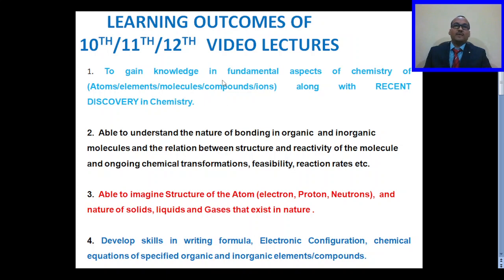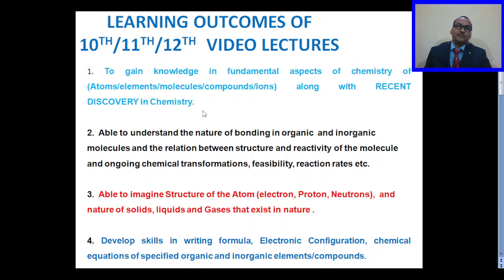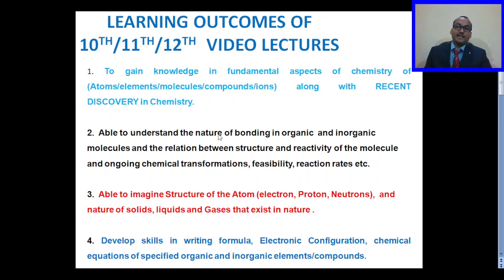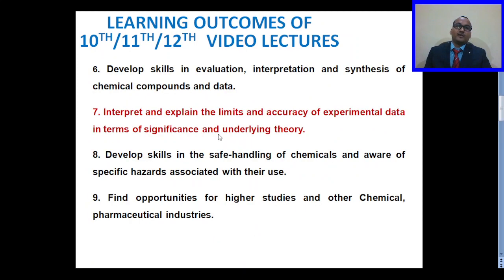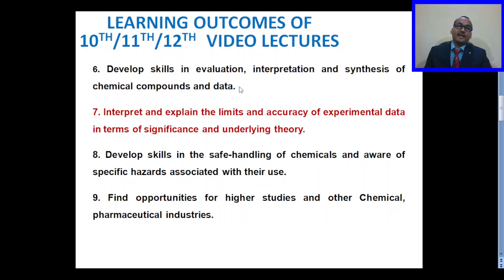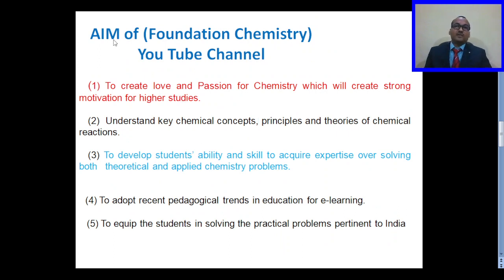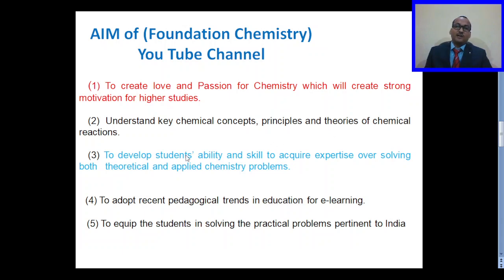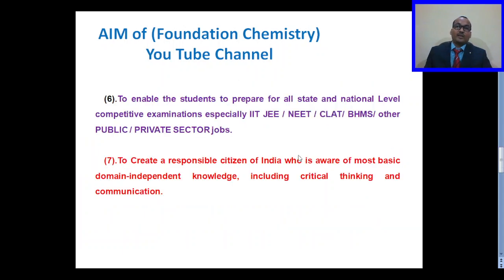Introduction to FOUNDATION CHEMISTRY (AV) (FREE OF COST for Students)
This video is all about introduction of Foundation Chemistry You Tube Channel (FREE OF COST for Students). Foundation Chemistry You Tube channel is meant for the greater interest of Students for dissemination of Chemistry Knowledge WITHOUT ANY FINANCIAL OR MONETARY BENEFIT OR PAYMENT from Students. During Corona Pandemic and Summer vacations, I have prepared all the e-contents like power point presentations, Recording of Video Lectures which I am preserving them in Youtube.com which may be useful for motivated and highly interested chemistry Learners/students and can be assessed at any time and any where throughout the world. Only interested students are required to go through the video lectures for their benefit and may acquire basic concepts and fundamental knowledge in Chemistry. I can also use these video Lectures and Power Point Presentations for  teaching students in blended mode upon students demand.

I love teaching chemistry and learning new things while teaching is my hobby. Most Students are joining UG OR PG CHEMISTRY PROGRAM WITHOUT HAVING BASIC FUNDAMENTAL KNOWLEDGE IN CHEMISTRY. Sometimes, It feels like that Students mind are totally vacant/empty/blank.  So, This FOUNDATION CHEMISTRY You Tube channel will refresh their memory for the Pre-requisites of UG AND PG CHEMISTRY course. Foundation Chemistry You Tube Channel will narrate why one should prefer to watch video lectures related to 10th / 11th / 12th Class Chemistry Syllabus. What is the Learning Outcome of Foundation Chemistry You Tube channel.